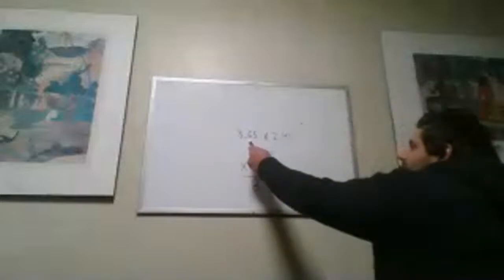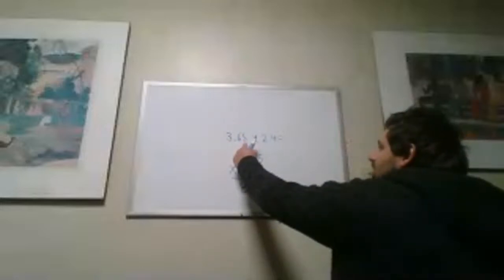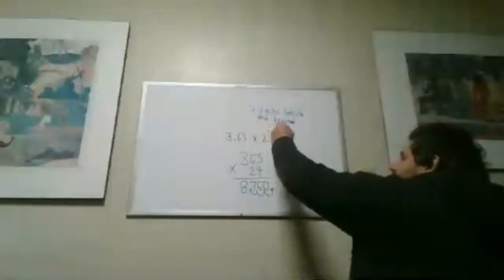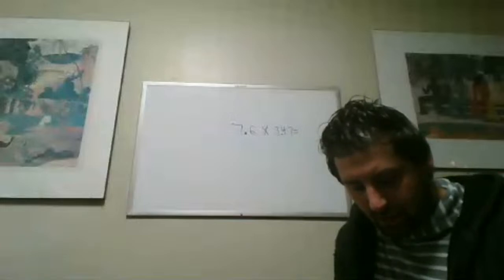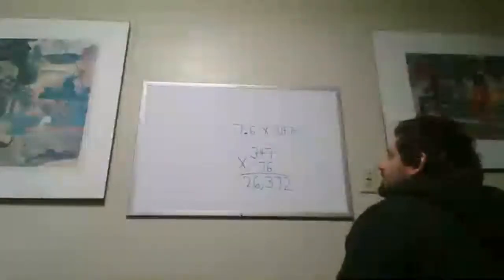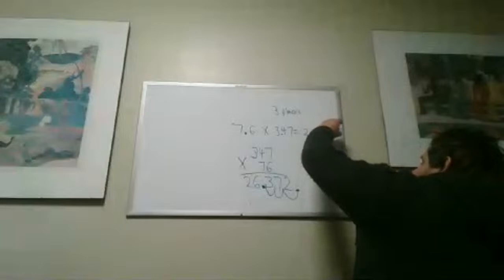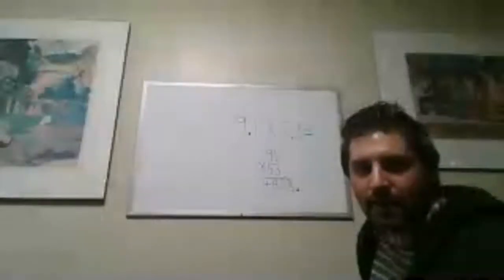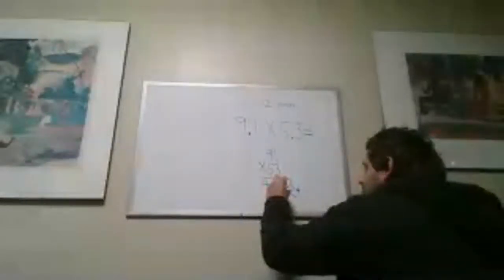Decimal Multiplication (Placing the Decimal)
Mr. Camilleri models how to determine where to place the decimal in your answer.